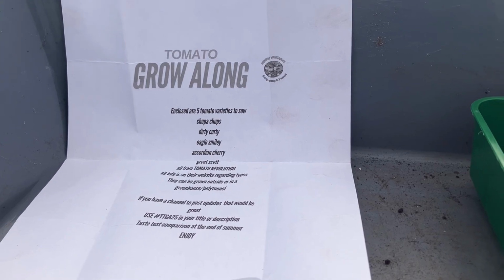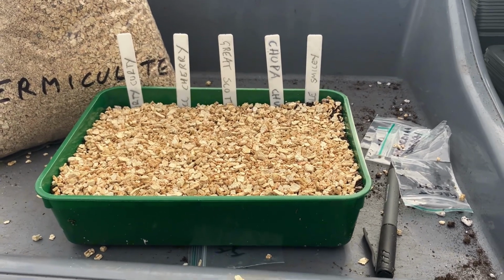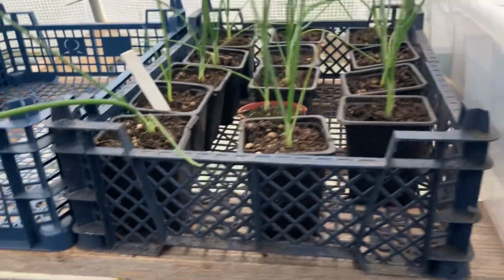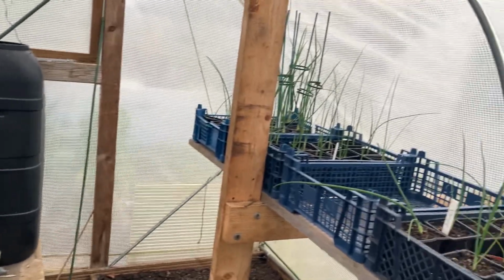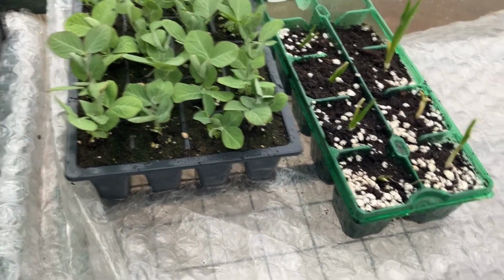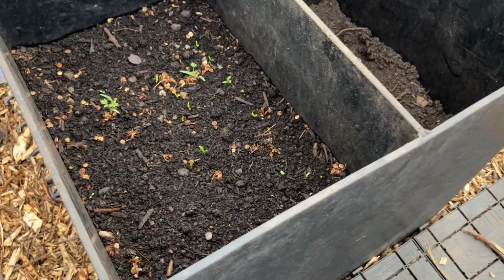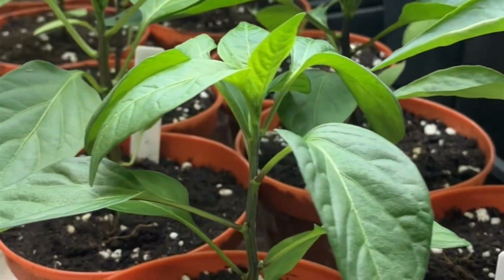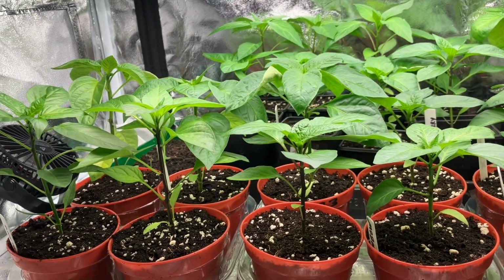Starting tomatoes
It’s been a busy few weeks and I’ve had very little time to get to the allotment so today is a mega seed sowing day.